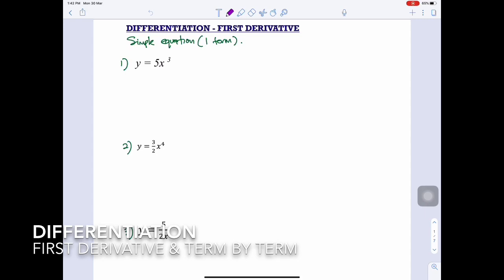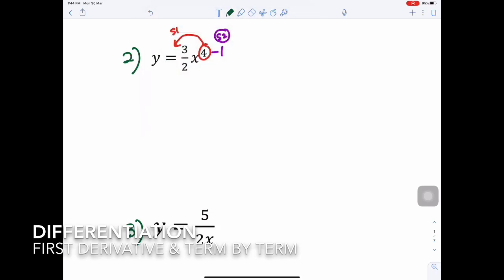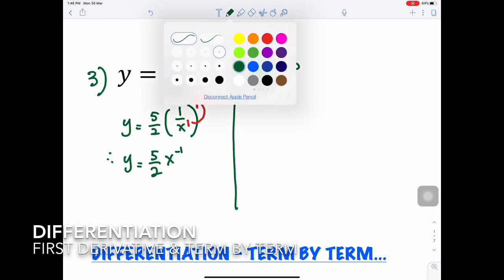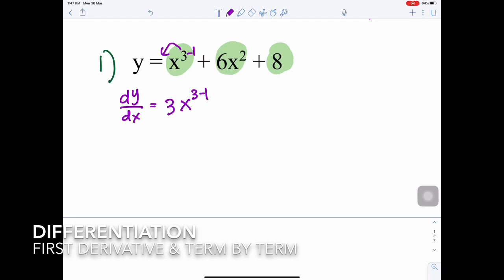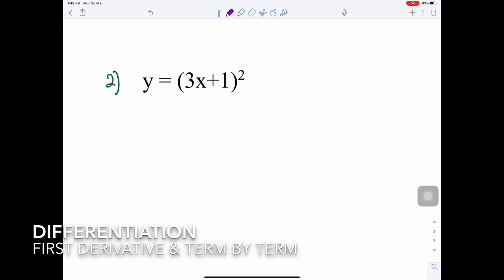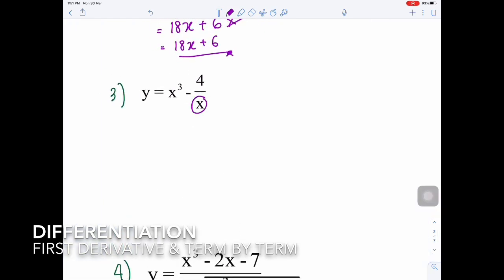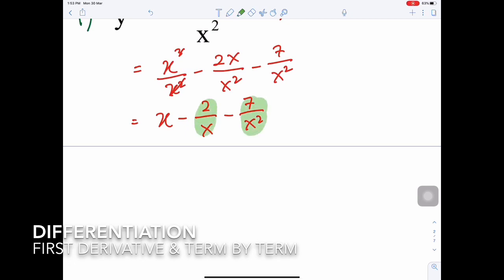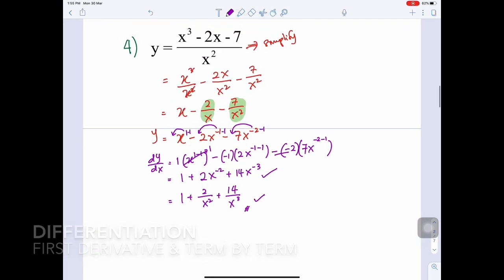DIFFERENTIATION - FIRST DERIVATIVE & TERM BY TERM METHOD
Discussing about Differentiation of first derivative and Term by Term Method